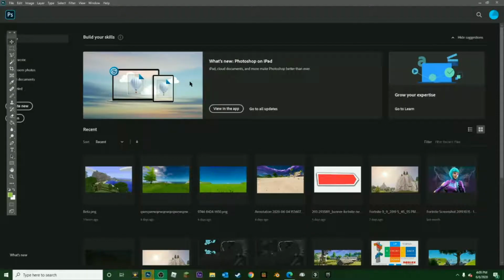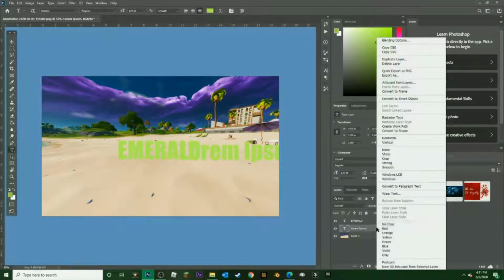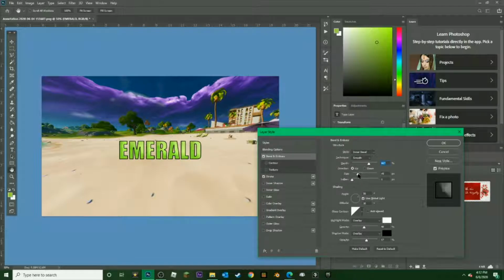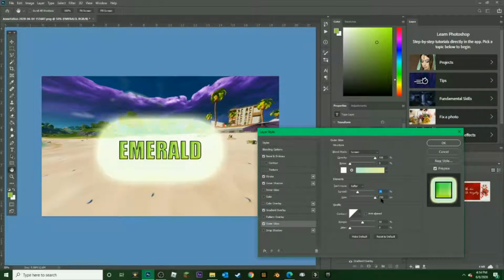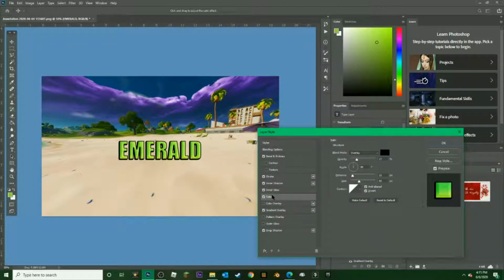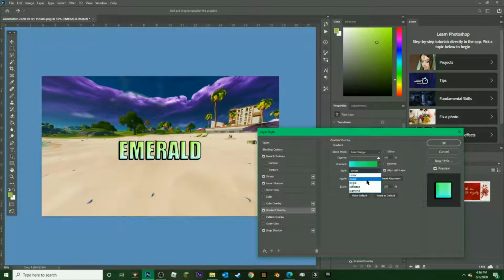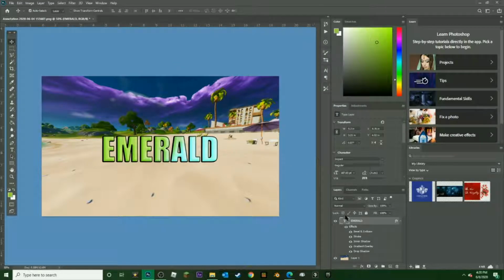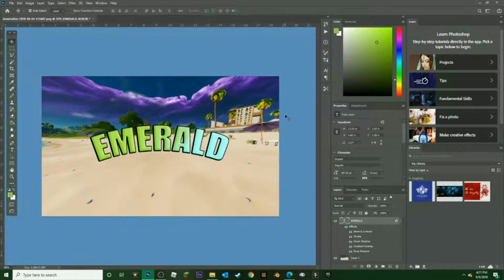How to Make PROFESSIONAL TEXT in Photoshop! (Easy)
Today I Show You How To Make PROFESSIONAL text in Photoshop! (Trust me it is really much easier than you think) :)
Consider liking if this helped you make some cool thumbnails!
Other Tutorials -
Send Me Some Of Your Creations Here!

Thank You Guys So Much For The Support! :D